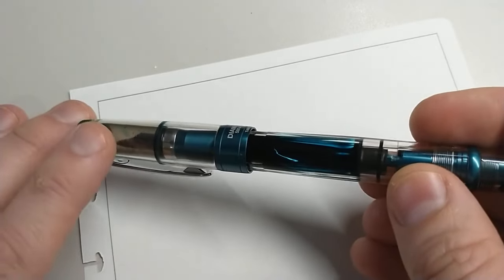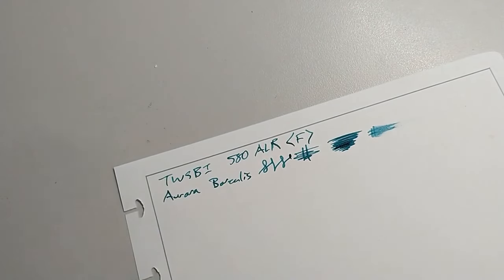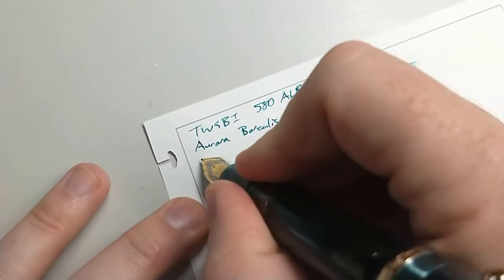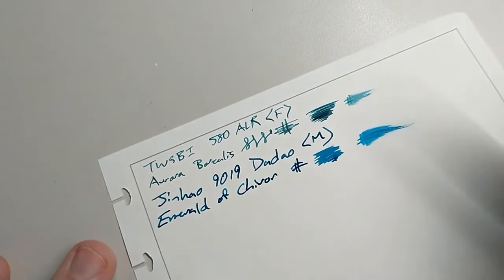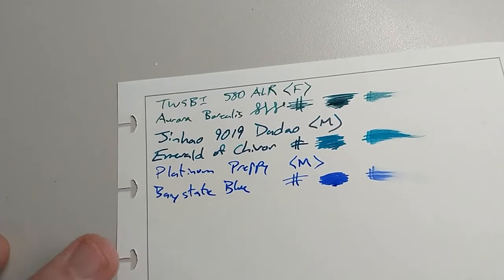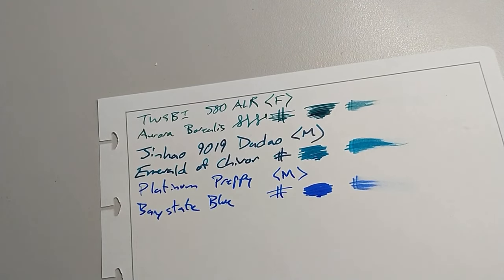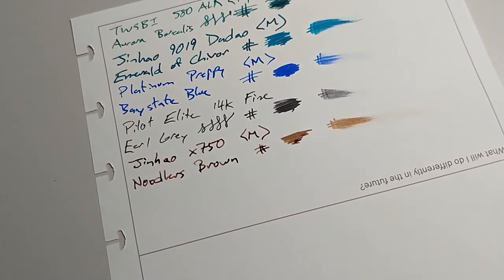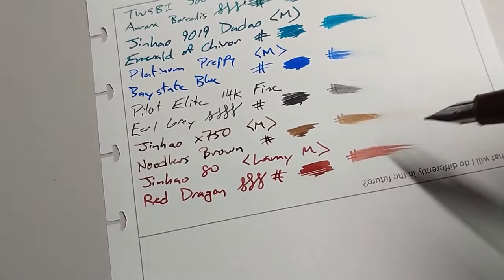Currently Inked, Updates, and 500 Subscriber Giveaway!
@0:00 Intro
@0:20 @ConstantChaosGames separate channel for Game Design content
@1:13 Content besides stationary
@1:55 Fountain Pen Lookup / Comparison Spreadsheet
@3:35 Homemade Walnut Ink?
@5:08 Giveaway planning for 500 subs
@5:56 TWSBI 580 ALR Fine, Aurora Borealis
@7:26 Jinhao 9019 Medium, Emerald of Chivor
@8:36 Platinum Preppy Medium, Baystate Blue
@9:28 Pilot Elite 14k Fine, Earl Grey
@10:51 Jinhao X750 Medium, Noodler's Brown
@12:06 Jinhao 80, Red Dragon
@13:03 Lamy Vista Black Medium, Diamine Pumpkin
@14:24 Outro